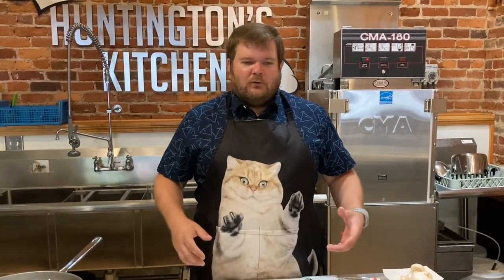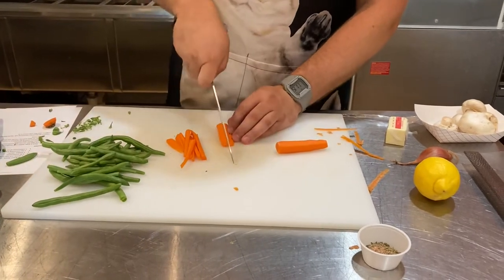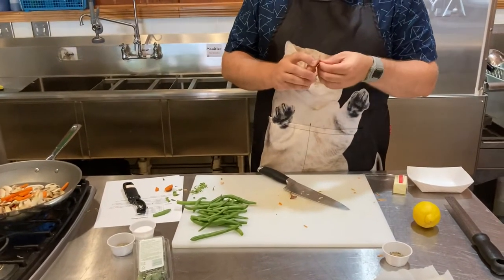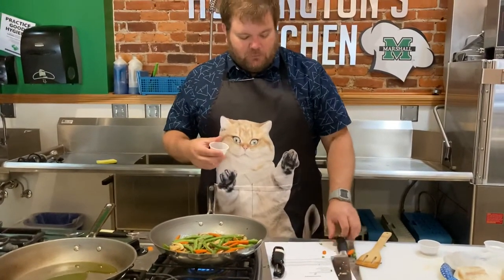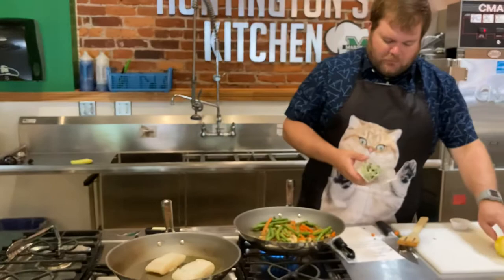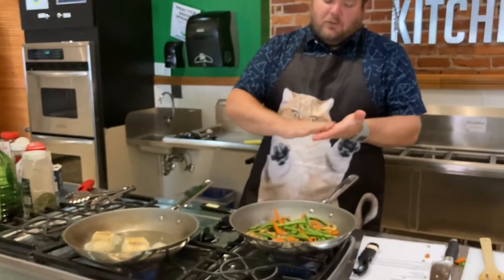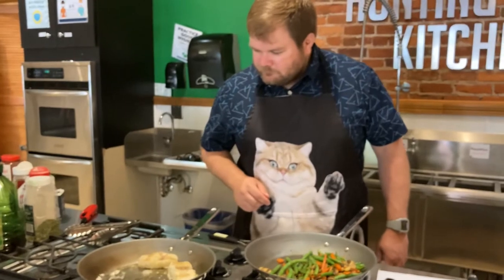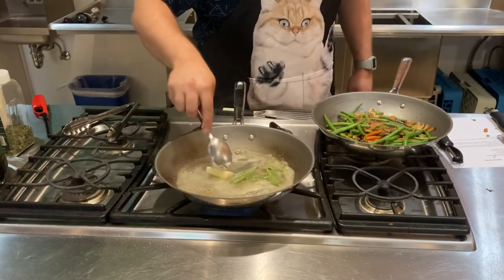Seared white fish with lemon brown butter sauce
Fish
• 2 fish fillets (cod, halibut, sea bass, whatever you prefer)
• 2 tablespoons olive oil
• 1 lemon, juiced
• 4 tablespoons butter
• Sage leaves
• Salt and pepper to taste
Veggies
• ½ lb green beans, ends trimmed off
• 1 carrot, cut into strips
• ¼ lb mushrooms
• 1 shallot, sliced
• 1 tsp seasoning blead*
• 1 tablespoon of oil

Directions
1. Place a large skillet over medium high heat and add the tablespoon of oil. Once the oil is hot add the carrots and mushrooms to the pan and sautee for 3 minutes. Then add the green beans and shallots.
2. Continue cooking for another 5-7 minutes or until the greens beans start to get some color on then and the carrots are tender. Then add the seasoning blend and toss well and enjoy.
3. Place a pan on medium high heat and add the oil. While it is heating up season both sides of the fish with salt and pepper.
4. Once the oil is shimmering add the fish skin side up and cook for 3-4 minutes. then flip and cook for another 3 minutes or until the fish is done.
5. Remove the fish from the pan and add the butter and sage leaves, cook until the butter is starting to foam turn brown and the sage leaves are fried. Remove from the heat and add the lemon juice.
6. Serve drizzled over the fish with a couple of sage leaves.